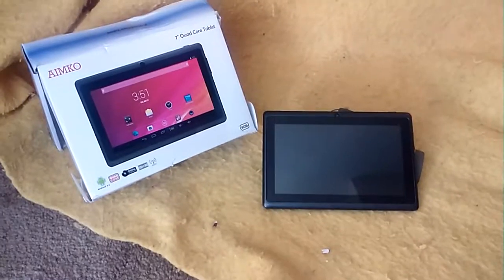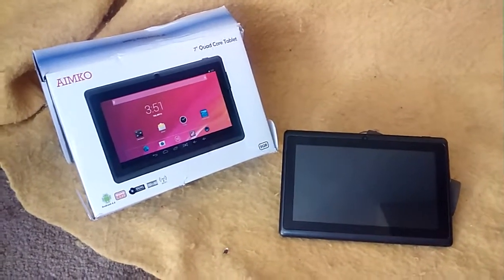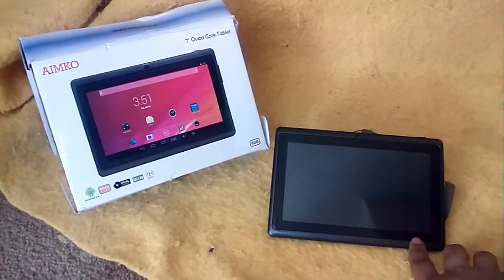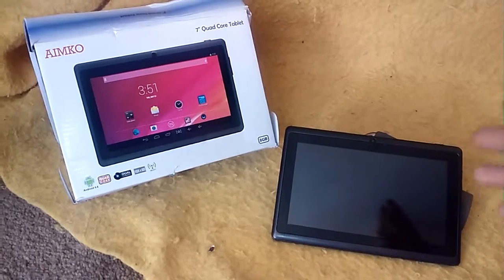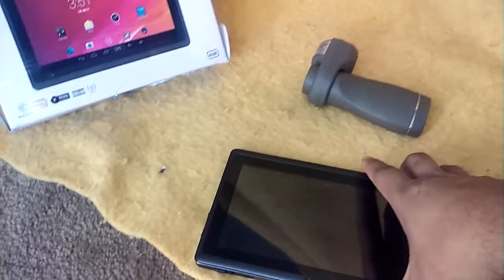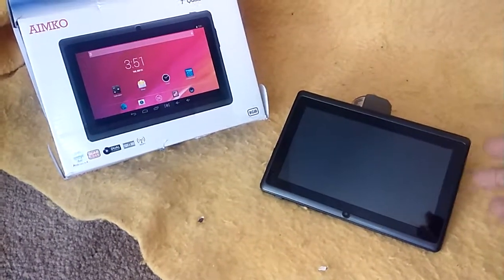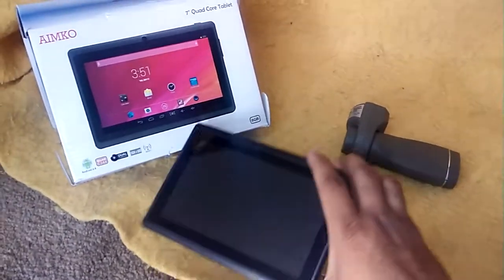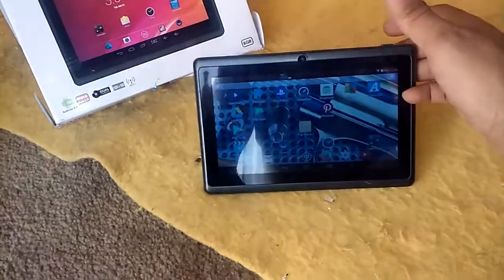Aimko 7" tablet resort timeshare gift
One those gifts you get for going to see a timeshare resort even if you do or don't Buy